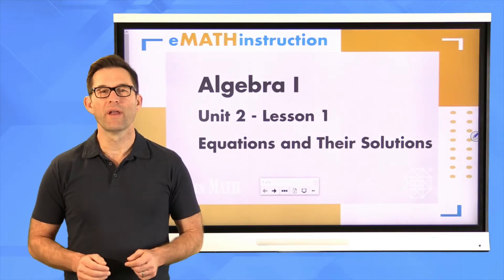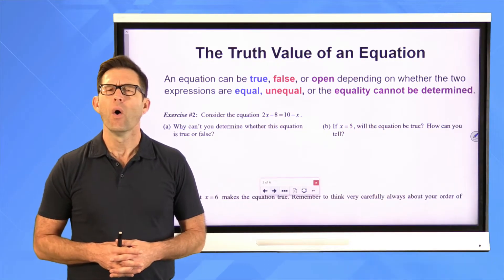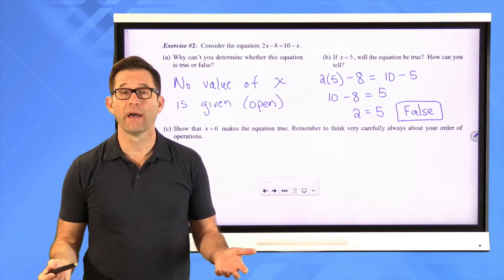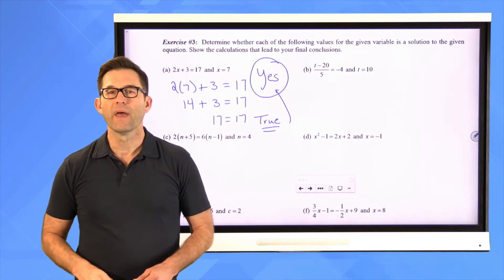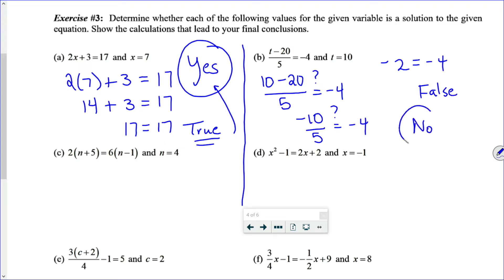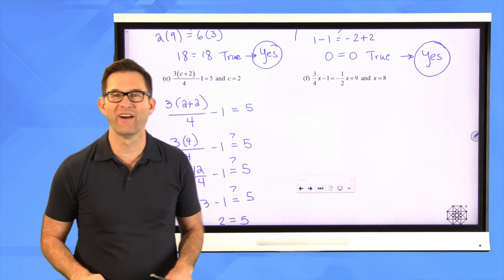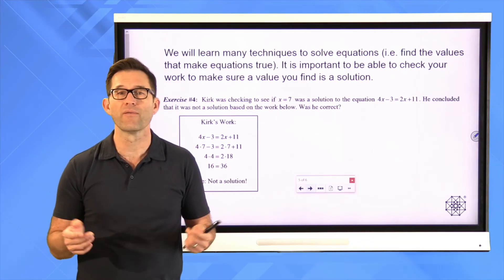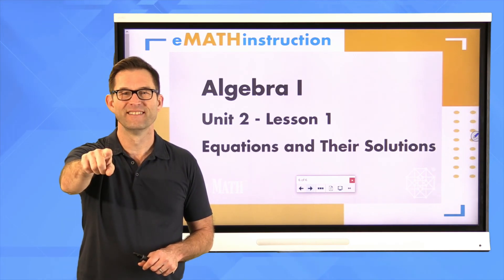N-Gen Math Algebra I.Unit 2.Lesson 1.Equations and Their Solutions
In this lesson, students review what makes a value a solution to an equation. Students check to see if various values are solutions to equations to seeing if the values make the equations true.